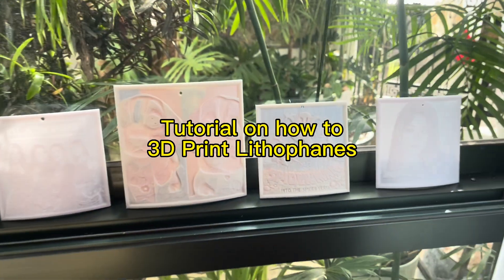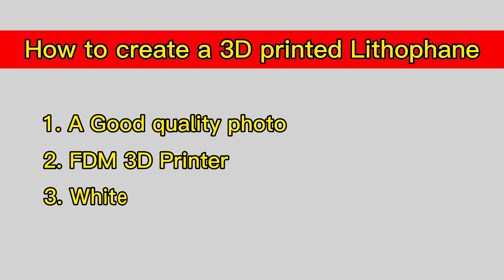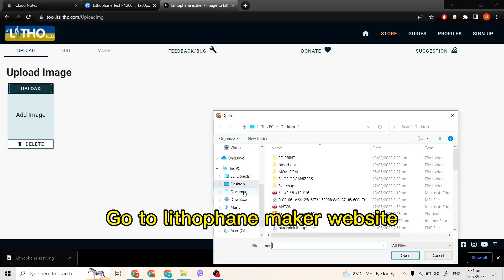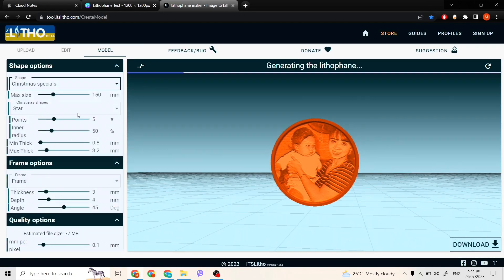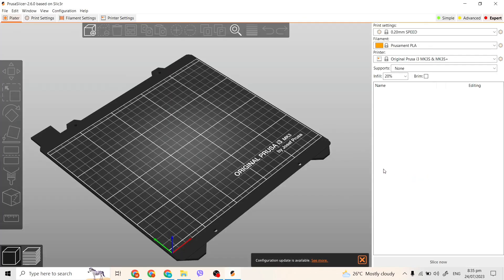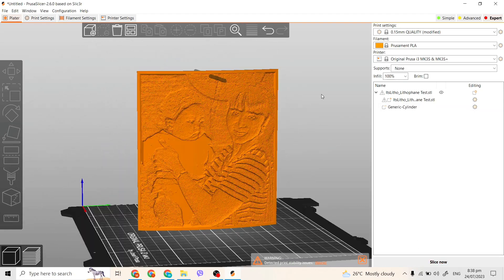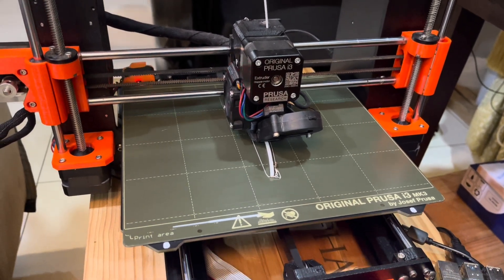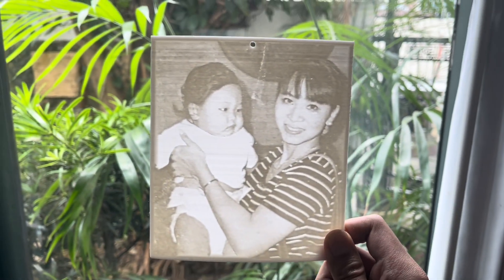How to create a 3d printed lithophane (Tutorial and guide)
This is a short tutorial on how to create 3D printed Lithophane. Since a lot of you guys requested for a tutorial on how I create my lithophanes. I decided to share with you the process.

Today I will be creating a light photo of me and my mom. So come along with me as I show the step by step process on creating your very own lithophane light photo.

The tool used for creating lithophanes

Contents:
00:00 Introduction and showcase
00:34 Things we need
01:01 Lithophane maker tool
02:14 Slicing the lithophane
03:01 3D print time
03:26 Final Output and Outro